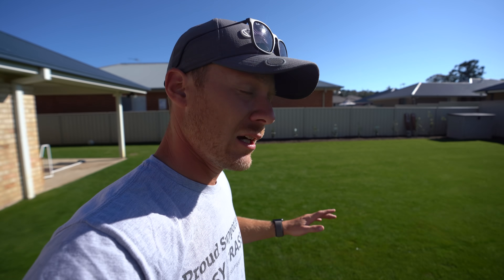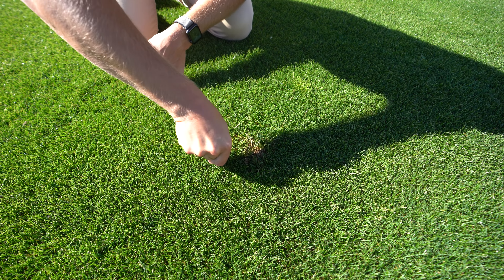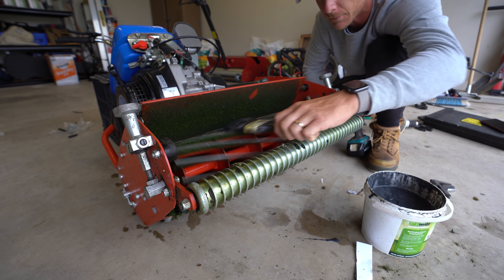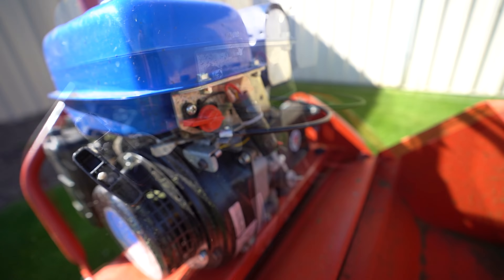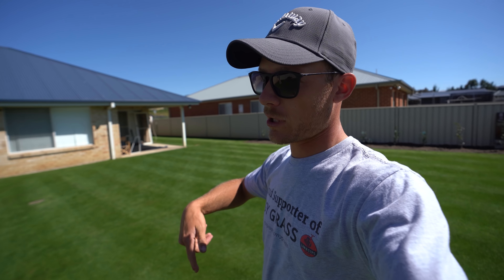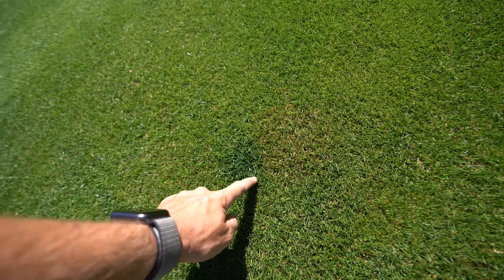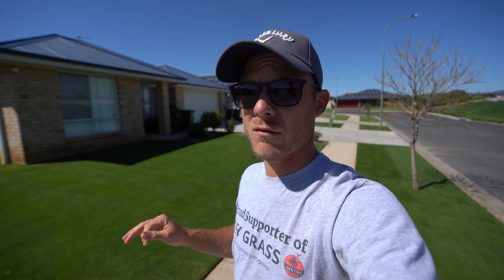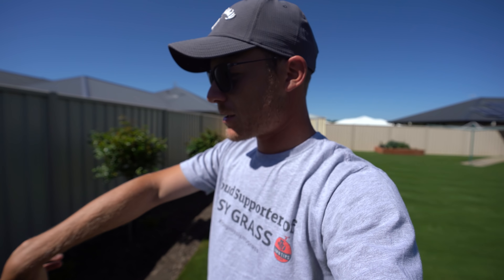I Love Mowing My Lawn // 15mm Ryegrass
I love mowing my lawn. This was one of my most enjoyable mows I've had in a long time! I'm loving this 15mm height of cut on my perennial ryegrass